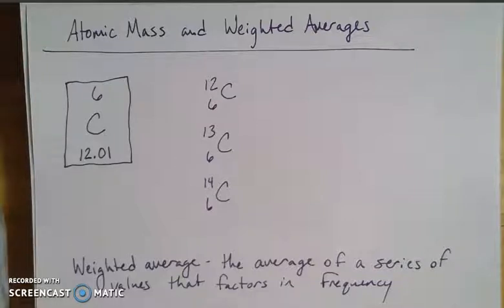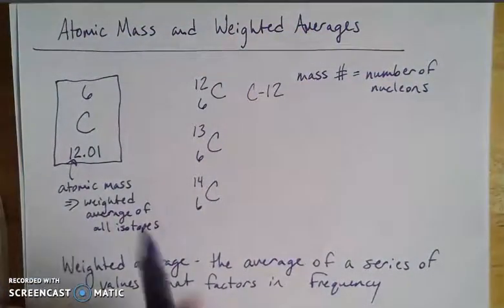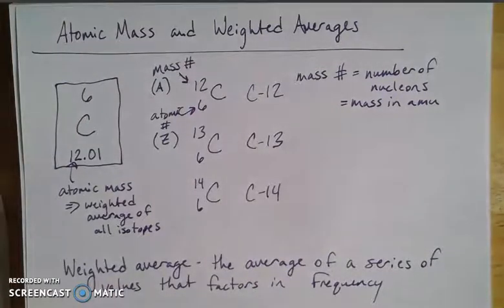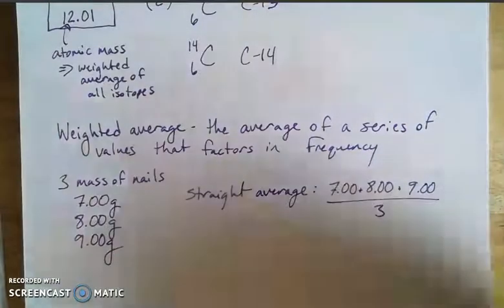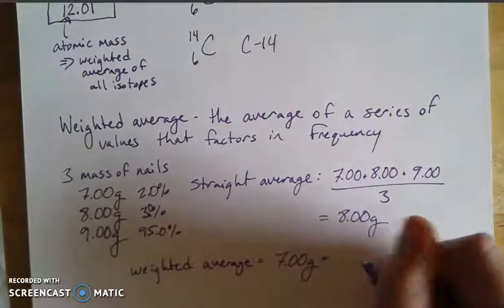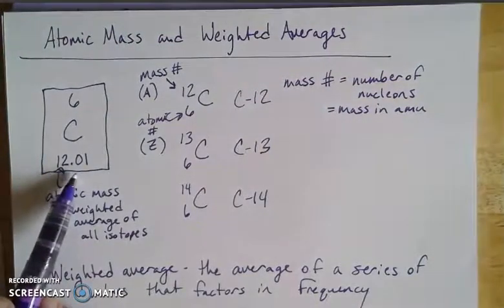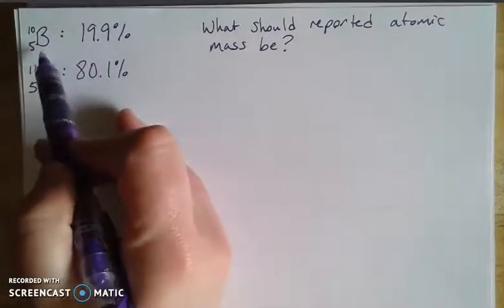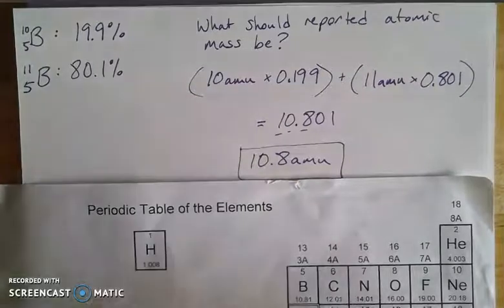Atomic Mass and Weighted Averages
This video gives and introduction to the atomic masses on the periodic table and how they are calculated based on the frequency of the isotopes of that element.  This video is meant to supplement Introductory Chemistry (CHEM 121) at Big Bend Community College.